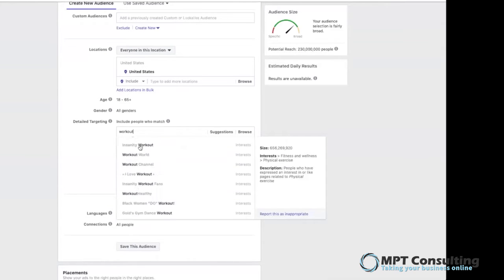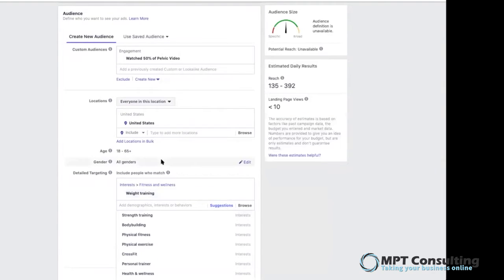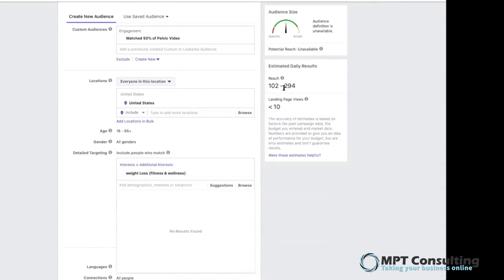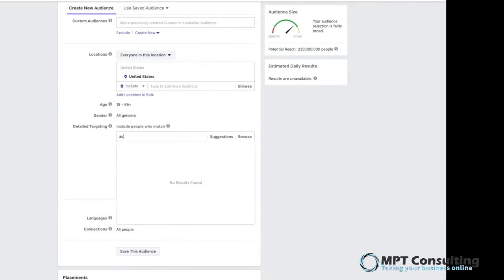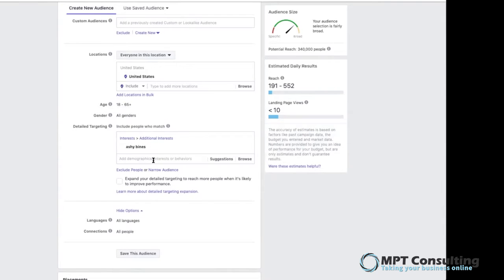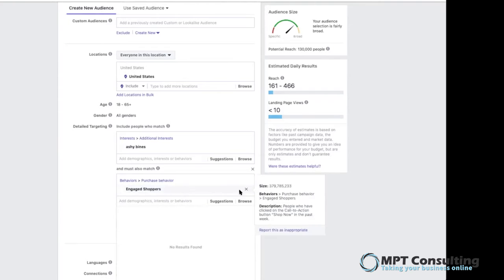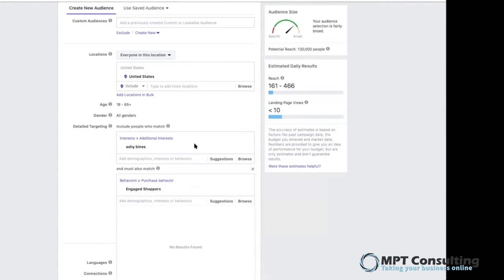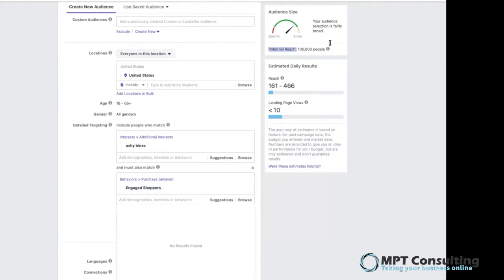ULTIMATE Facebook ads strategy for 2020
In this video I will show you a low budget facebook ads strategy that you can use in your coaching business if your budget is low. This Facebook ads tutorial is easy to follow and I will show you step by step what you need to do.

This will help you drive traffic to your landing pages and content  without blowing a big budget.